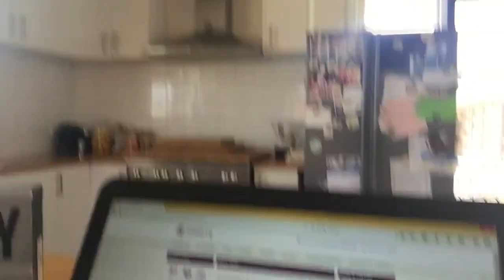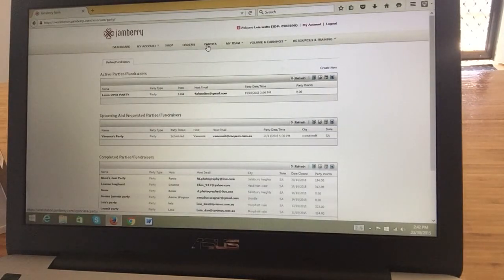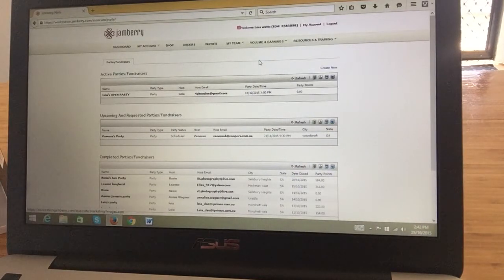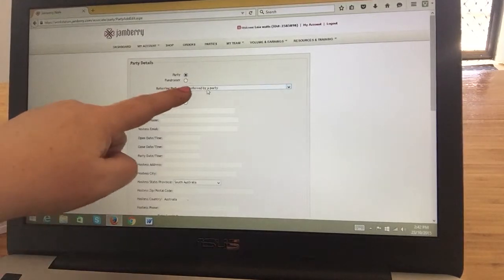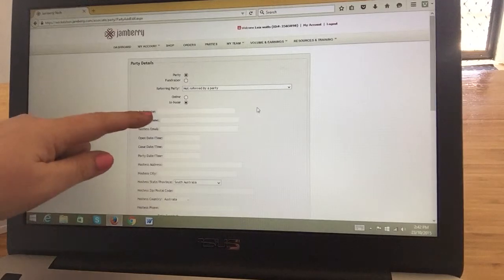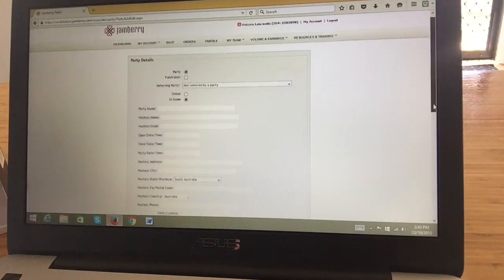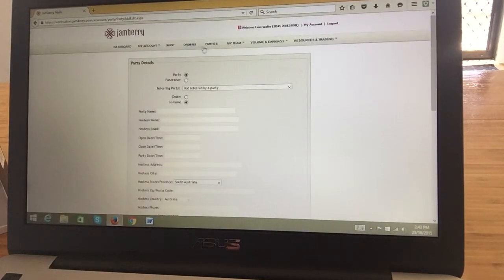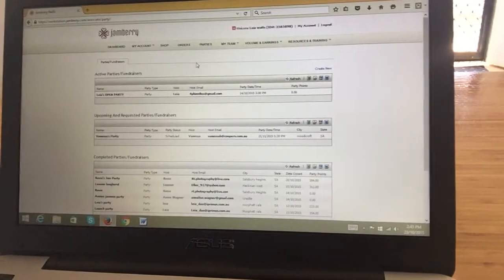how to create a party on your dashboard - JamBerry nails Australia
Jamberry nails Australia and NewZealand
how to create a party on your dashboard for my jambaby consultants